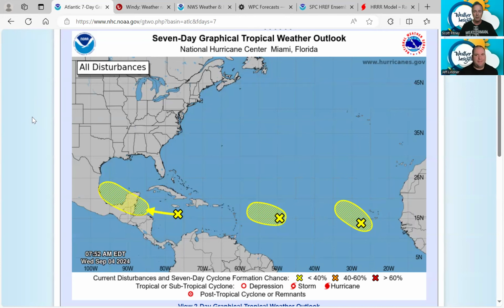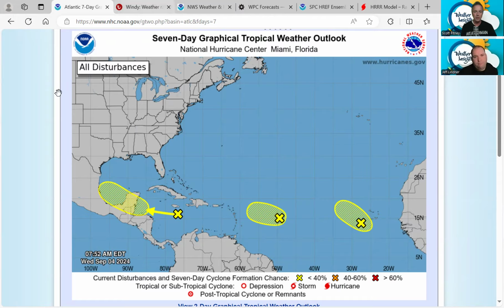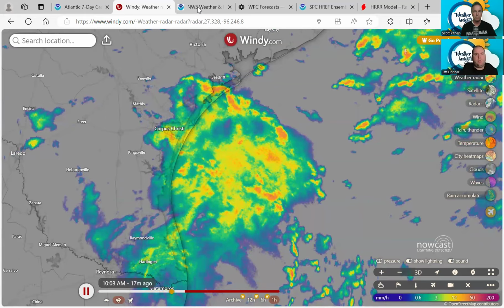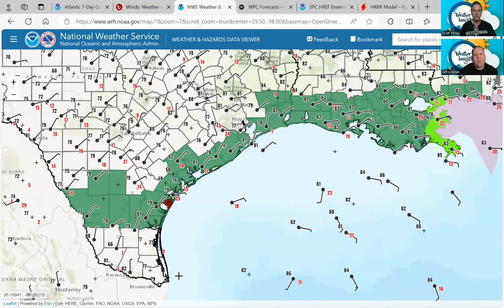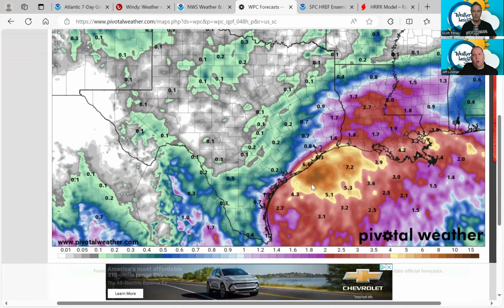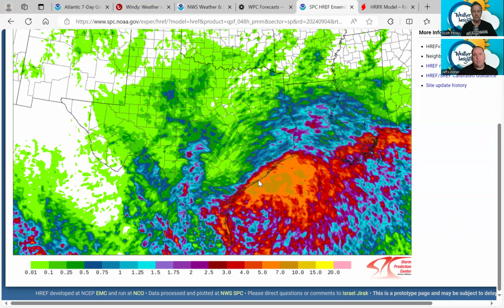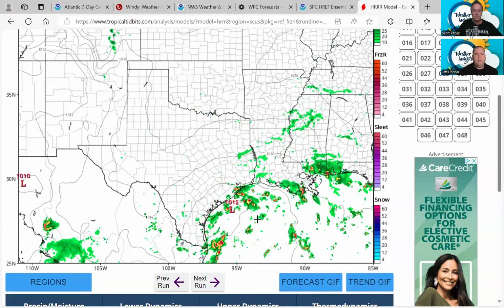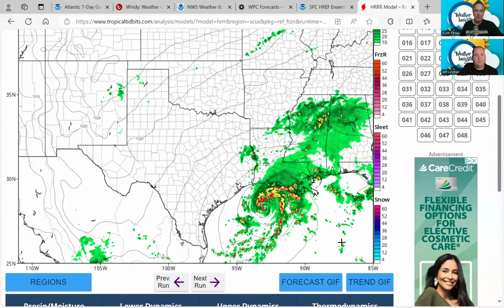Weather Insights Tropical Briefing for 9 4 24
Weather Insights Tropics Briefing for 9-4-24
Today we discuss 3 disturbances and the chances for formation over the next several days.  We look at the northwestern Gulf of Mexico and the impacts the broad area of low pressure could have on Texas and Louisiana.
Stay informed with the latest tropical weather updates from meteorologists Jeff Lindner and Scott Pitney. Our briefing provides you with essential information to stay prepared during hurricane season. Get accurate, reliable weather insights from trusted experts.